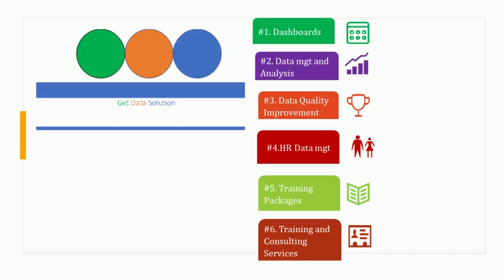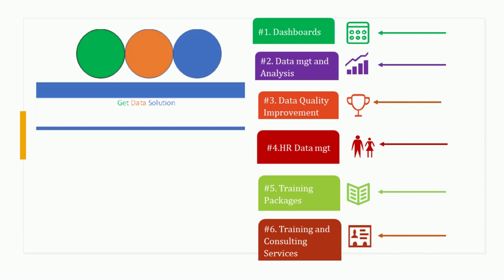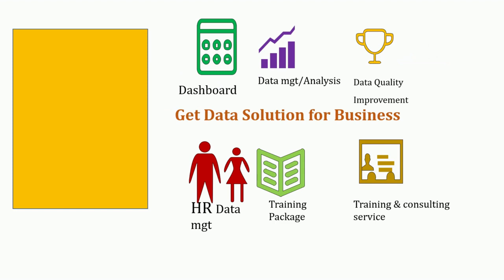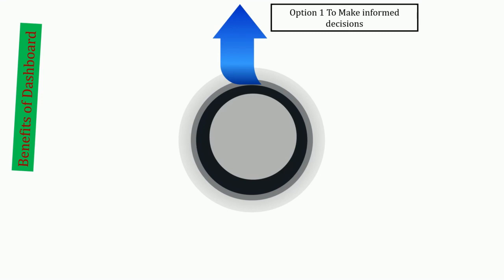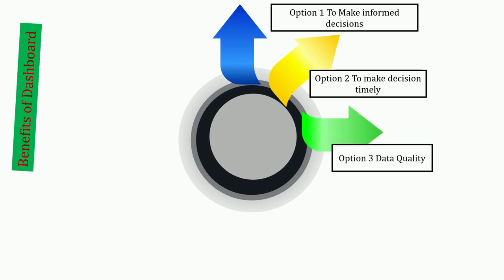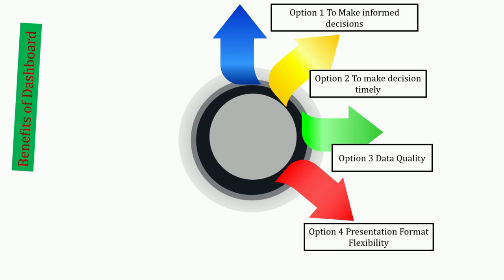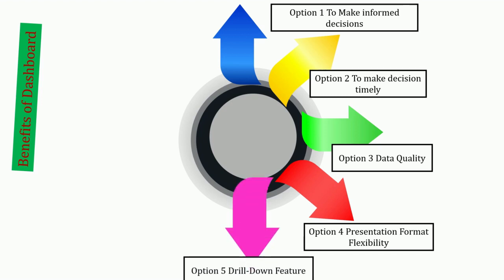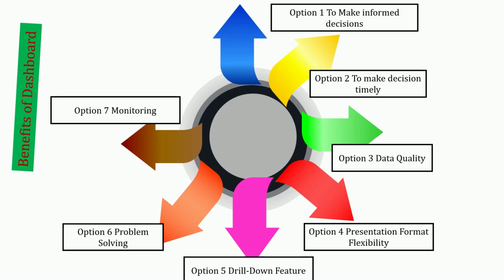Top 8 Dashboard Functions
In this video you will get top 8 Benefits and functions of Dashboard.
1. To Make informed decisions
2. To make decision timely
3. Data Quality
4. Presentation Format Flexibility
5. Drill-Down Feature
6. Problem Solving
7. Monitoring progress
 8. Advertising the company